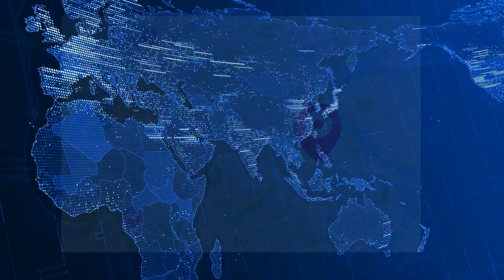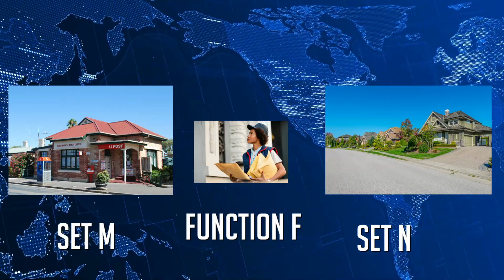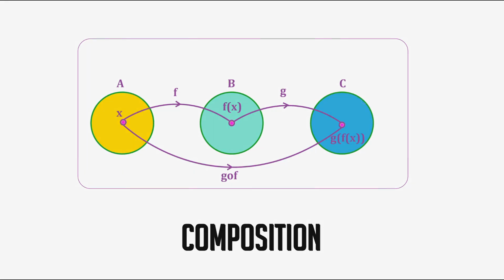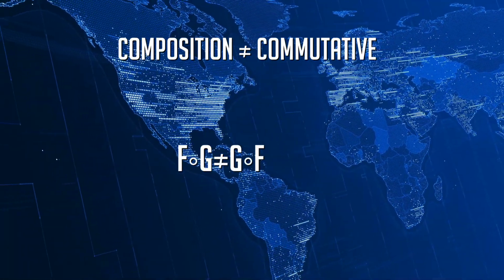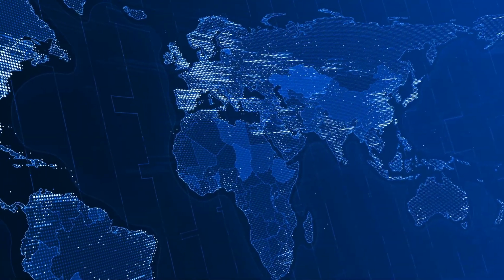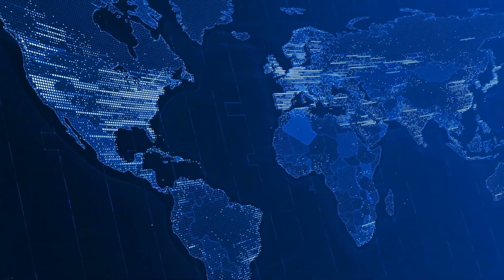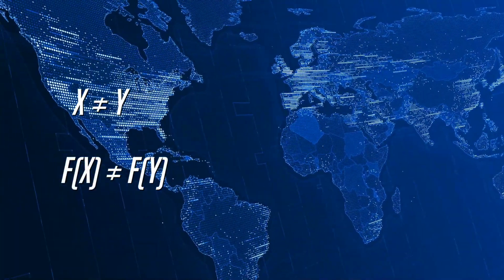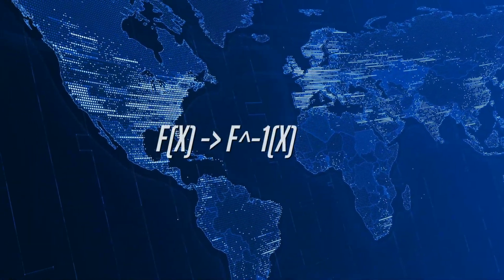Introduction To Functions